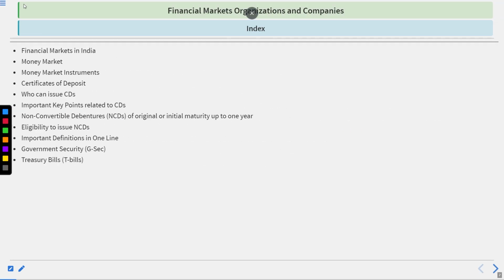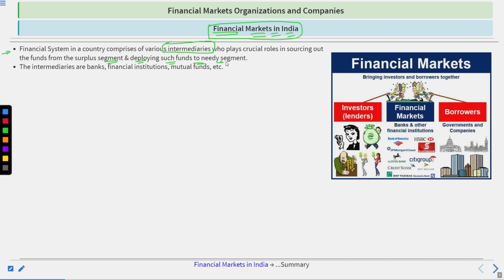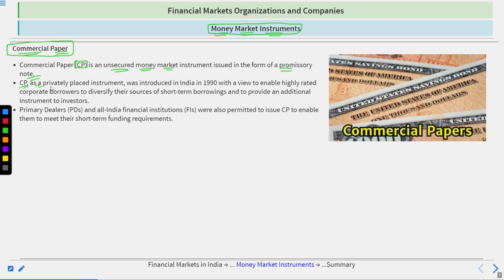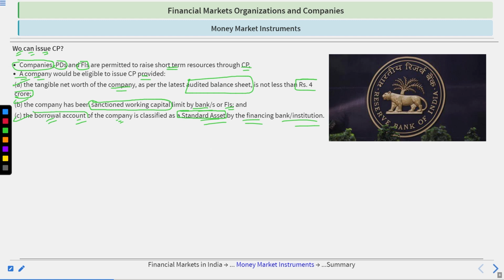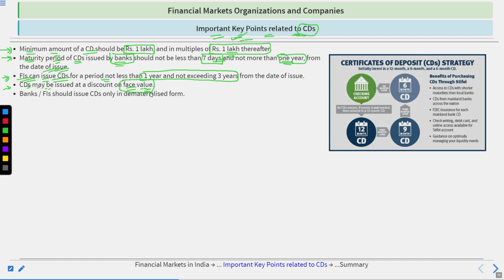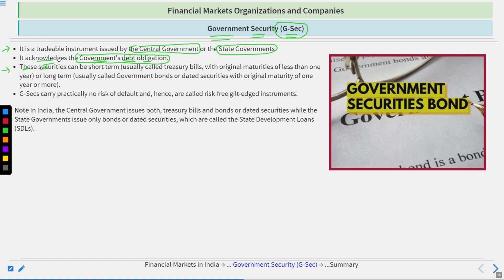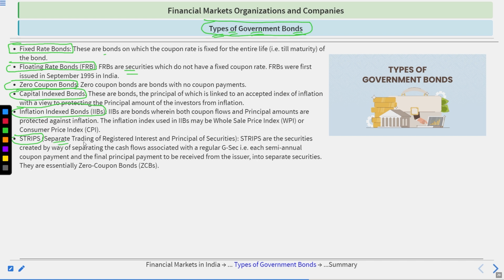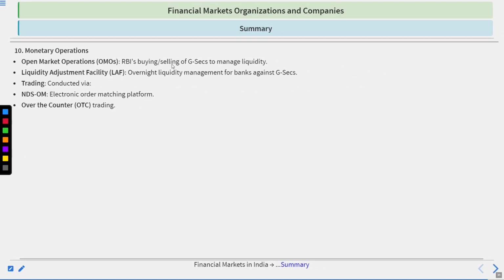Financial Markets Organizations and Companies Part 1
Subject: General Awareness
Programme Name: Banking Concepts
Course Name: Banking Exams

In this video, we have discussed money market, CDs, Government securities, NDS-OM and components of money market

📡 Key Features:
Syllabus-focused Content